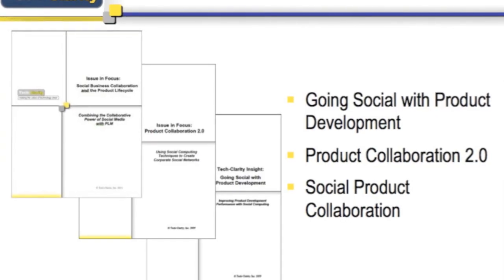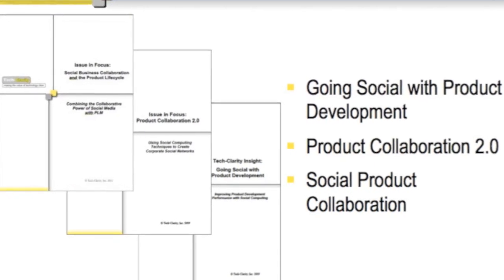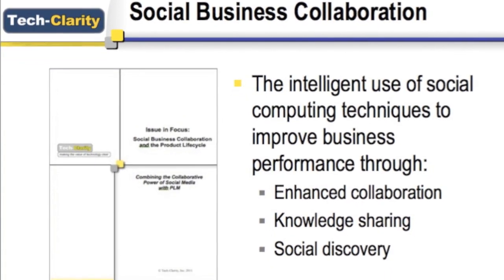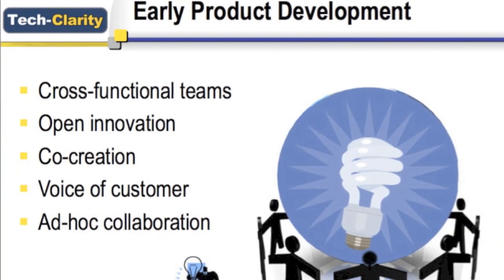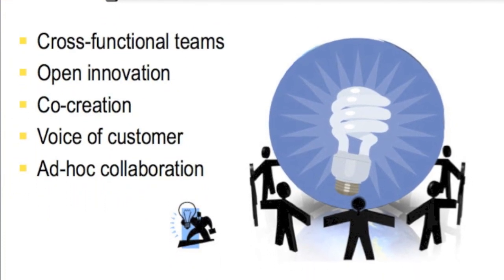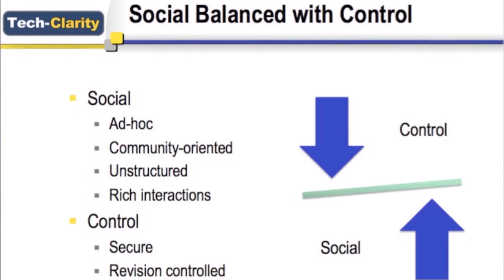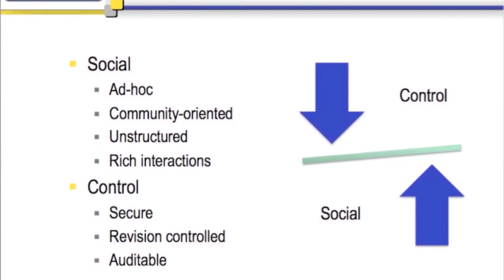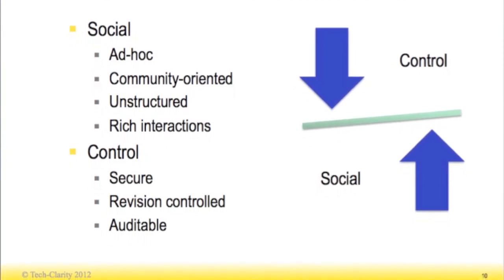Tech-Clarity TV Social Business Collaboration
Social Product Collaboration is the intelligent use of social computing and social media techniques to improve performance in a business setting. It leverages the free-flowing information found in social media and couples it with the control necessary to protect information in an environment where there is sensitive data, such as new product development in a manufacturing firm.